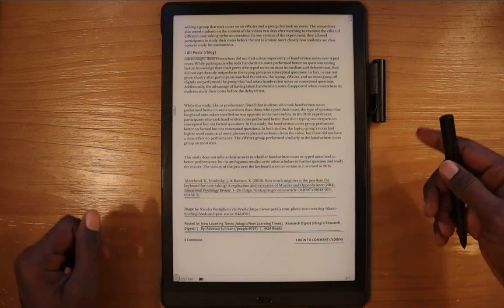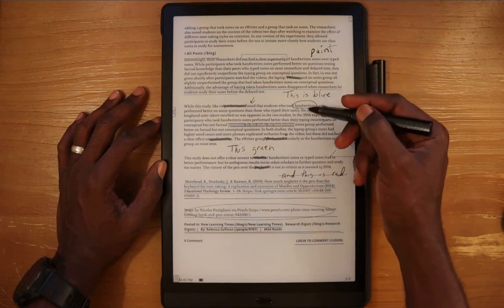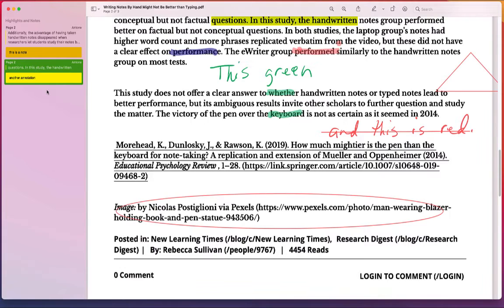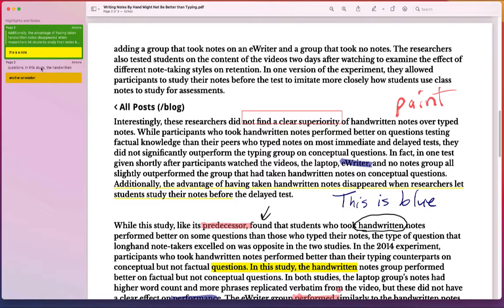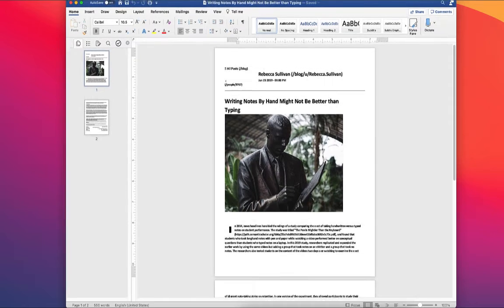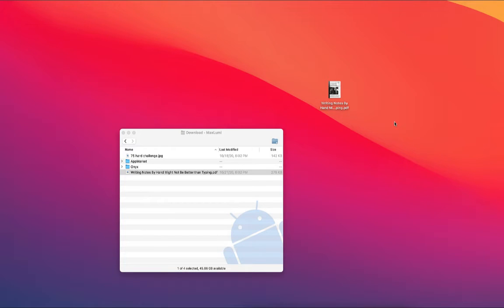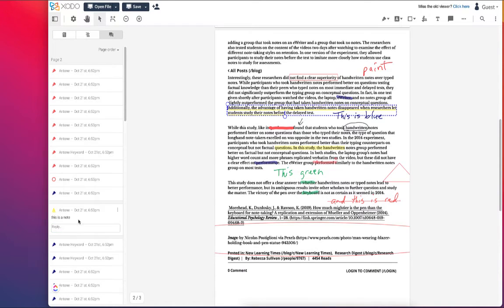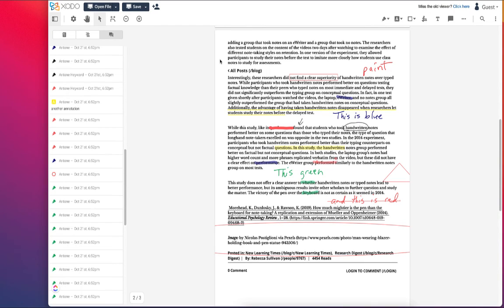PDFs From Max Lumi to Desktop | Will You All See Markups & Annotations?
In this video, I show what PDFs look like on the desktop after marking it up and adding annotations on the NEW Onyx Boox Max Lumi.

Onyx Boox Max 3, 13.3in